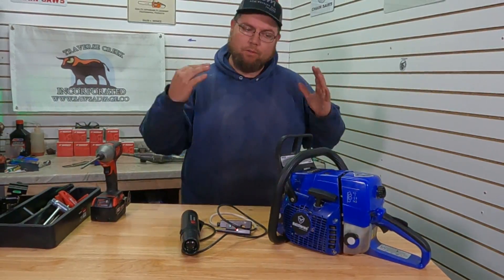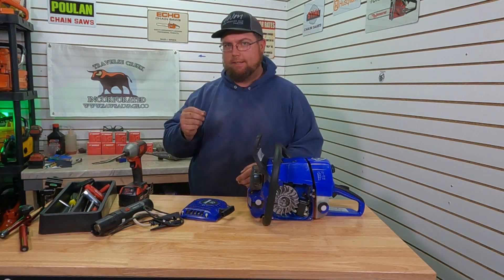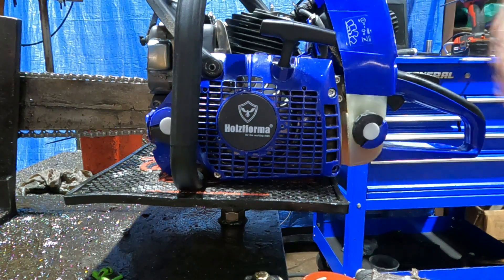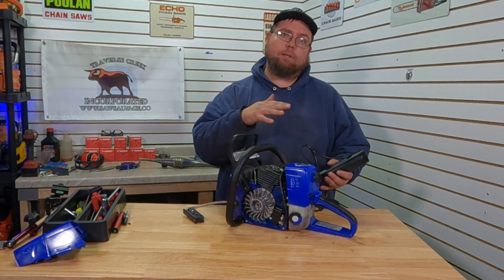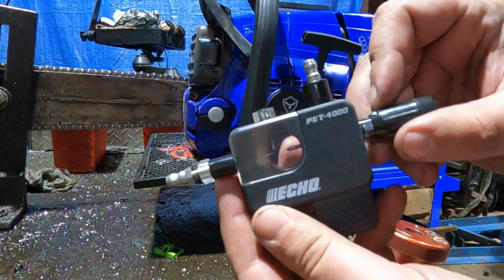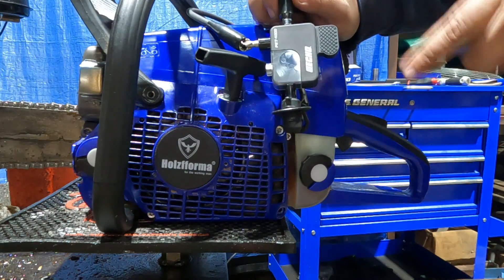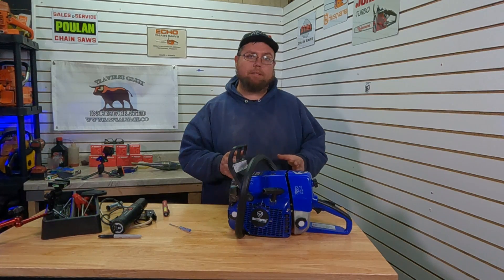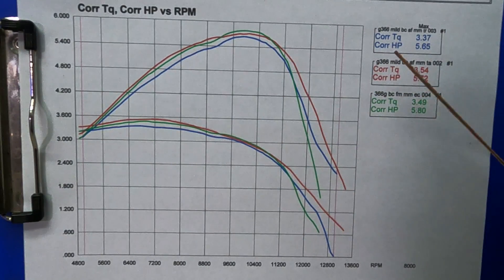ADVANCE YOUR WAY TO MORE POWER??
See how more or less ignition effects your clone saw. timing advance tested!